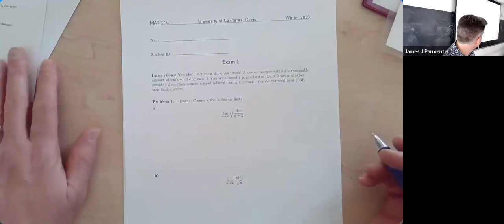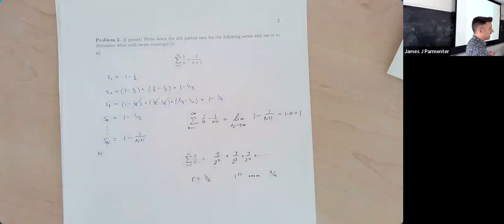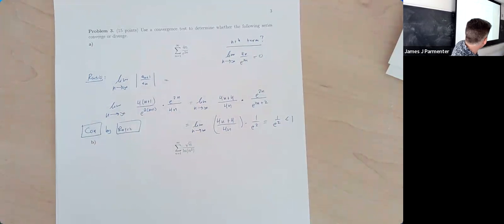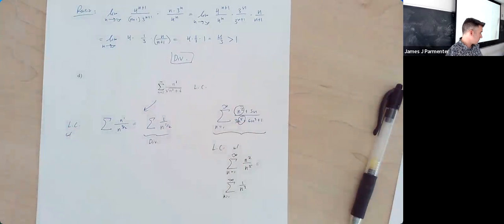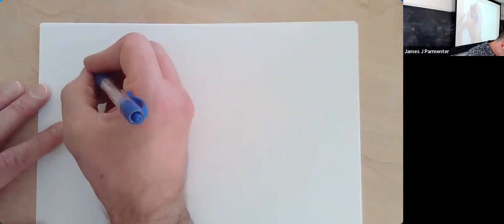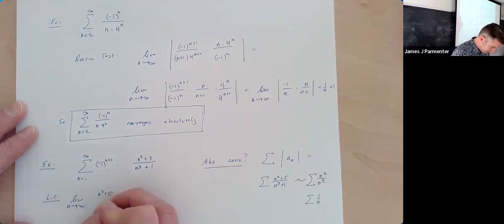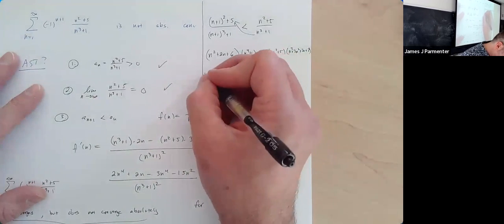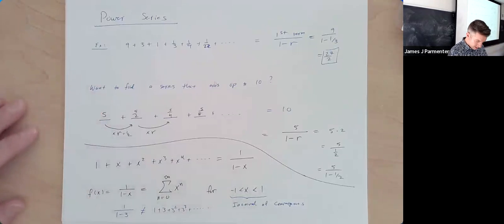Co-21C 4-19-23 (Alameda Exam Review & Absolute/Conditional Convergence)